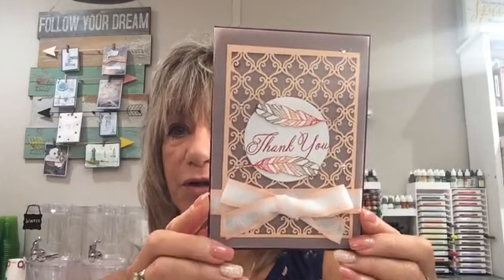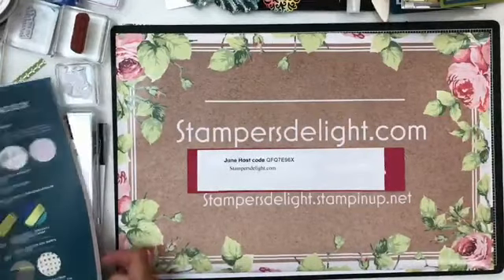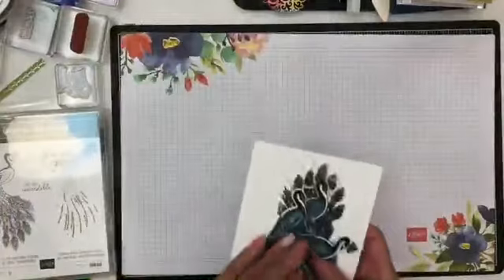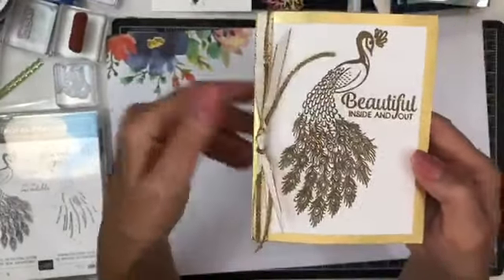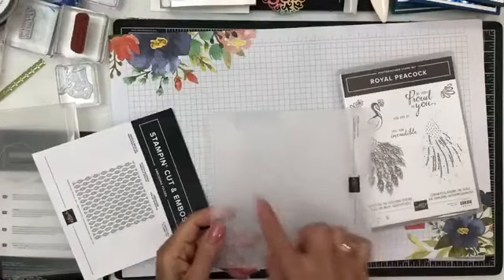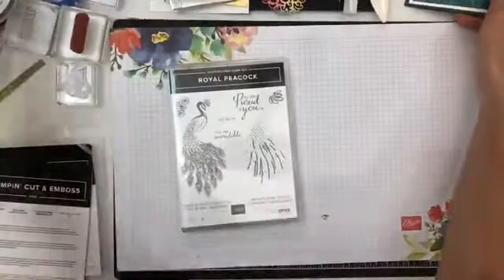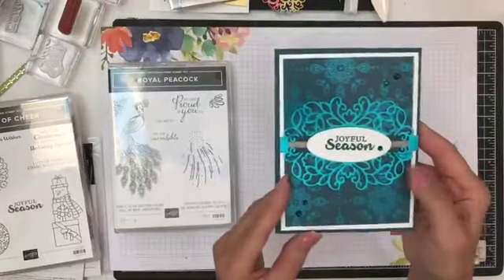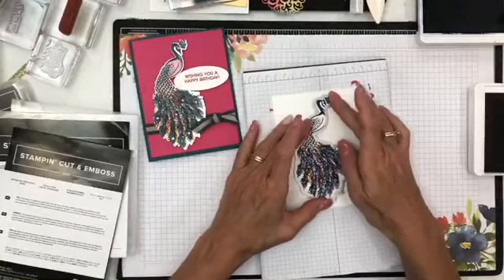Noble Peacock Suite from Stampin' Up! and More!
Noble Peacock suite and more!
 Noble Peacock Suite # 152187
 Band Together Bundle # 151076
 Pigment Sprinkles # 149663
 Spritzer # 126185
 and various colors of cardstocks and inks

Stampersdelight.com